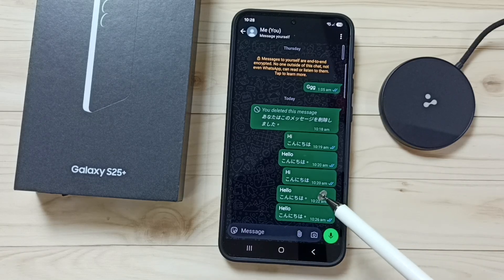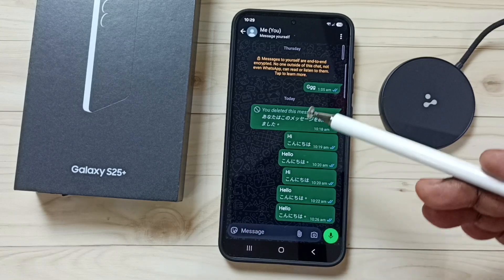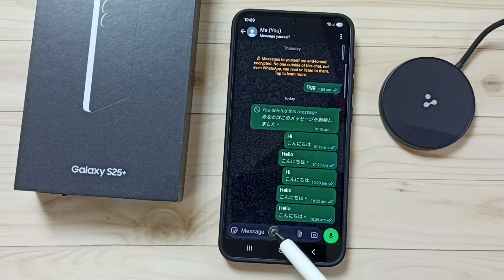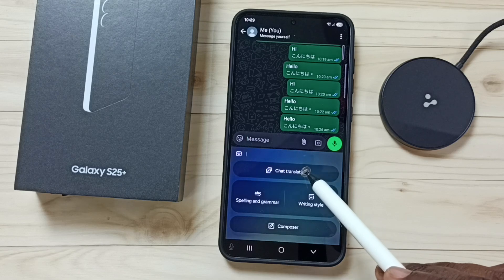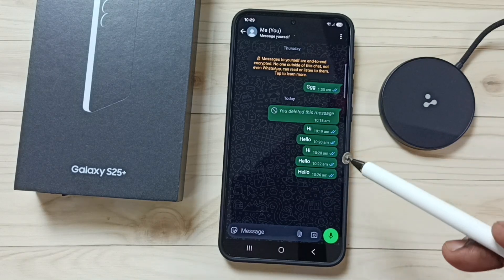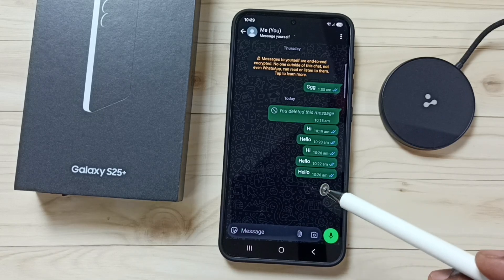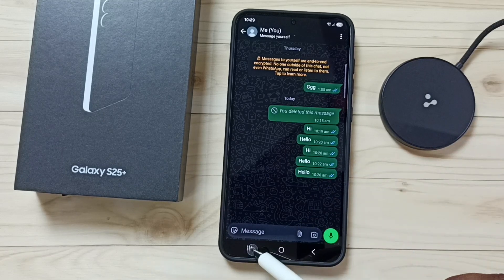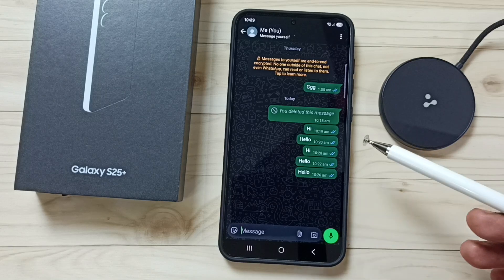How to Fix WhatsApp Auto Translating Text to Unknown Language on Samsung Galaxy S25|S25 Ultra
Samsung Galaxy S25|S25+|S25 Ultra | How to Fix WhatsApp Auto Translating Text to Unknown Language
Are you facing the issue where WhatsApp on your Samsung Galaxy S25, S25+, or S25 Ultra is automatically translating text to an unknown language? In this video, we guide you through the steps to fix this annoying problem and regain control over your messaging app. Whether it's due to Galaxy AI or Mobile AI features, automatic translation can sometimes get triggered unexpectedly. Learn how to manage WhatsApp’s translation settings and stop it from translating messages automatically into unwanted languages on your Samsung Galaxy S25 5G, SAMSUNG Galaxy S25 Ultra, or S25+. This fix works across Samsung's Android ecosystem and restores a seamless messaging experience.